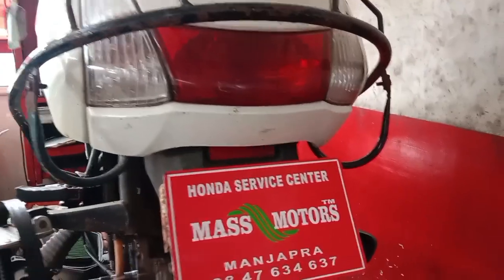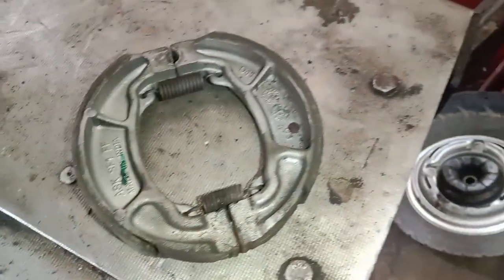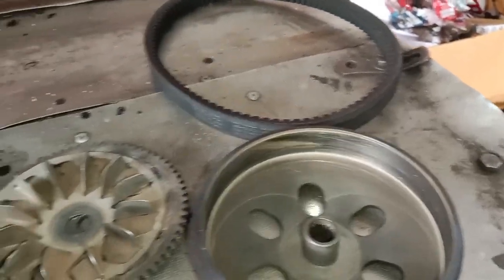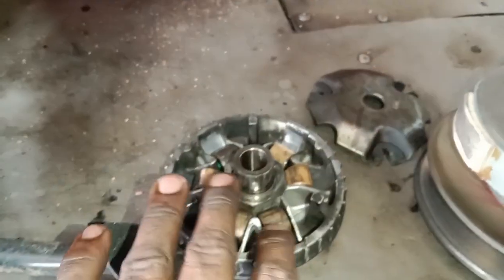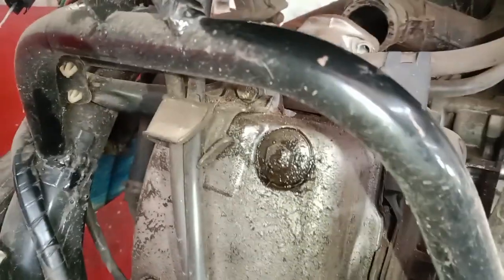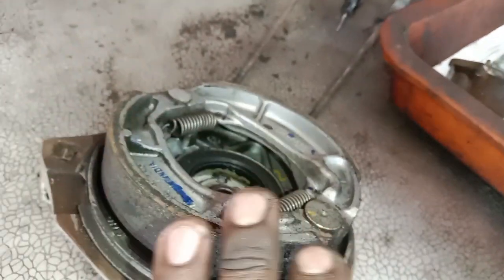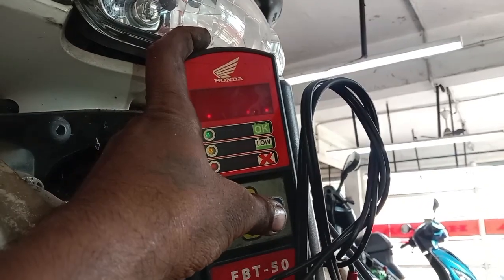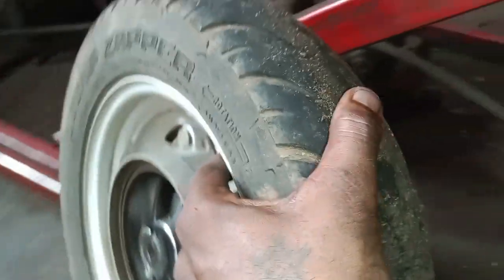Activa General service (JOB card number 10224/DBJ6778) June 18,2024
ജനറൽ സർവ്വീസിന് ചെയ്യുന്ന
വർക്കുകൾ

1,Road Test/Test drive
2, Winker check /bulb/switch/Buzzer
3,Horn check/turning
4,Head light check/switch/bulb
5,Dimmer switch check
6,Brake switch check/FR&RR
7,Tail bulb check/park bulb check
8, Speedo metre bulb check
9, Front brake check and cam greecing
10,Front Link bush check & greecing
11,Front wheele bearing check
12,Front Tyre check/Air pressure check
13, Rear Tyre check/Air pressure check
14,Rear wheele bearing check
15, Rear brake check and cam greecing
16, Brake cabil check Fr and RR
17, axiletor cabil chek and play adjust
18,Chok cabil chek
19, Speedo metre check/cabil check
20,Fuel metre check
21,Air filter check and cleaning
22, Spark plug check and replace
23,Secondery filter check and replace
24,Fuil line check
25, carburettor check and turning
26,Kicker greecing
27,Auto clutch check and greecing
28, Stearing Head check and adjust
29,oil change (optional)
30,Gear oil check and change (optional)
31, Battery check/load test

സാധാരണ നിലയിൽ ഒരു സ്കൂട്ടറിന്റെ സർവ്വീസിൽ വന്നേക്കാവുന്ന എല്ലാവർക്കും ഇതിൽ  ഉൾപ്പെടുത്തിയിട്ടുണ്ട്
       ജനറൽ സർവീസിൽ ക്ലച്ച് ഓവറോളിംങ്ങ് ഫ്രണ്ട് ലിങ്ക് ബുഷ് ഗ്രീസിംങ്ങ് എന്നിവ കൂടി ചെയ്യുന്നതിനാൽ ആണ് മേൽ പറഞ്ഞതുക വരുന്നത്. നിലവിൽ ഈ വർക്കുകൾക്ക് എല്ലാം വേറെ വേറെ ലേബർ ആണ് ഈടാക്കുന്നത്
       മേൽ പറഞ്ഞതിൽ തന്നെ അഡീഷണൽ പാർട്സുകൾ മറ്റേണ്ടതായി വന്നാൽ മാത്രമാണ് ലേബർ ചാർജിൽ വ്യത്യാസം വരുന്നത്
           വാട്ടർ സർവ്വീസ് ഇതിൽ പെടുന്നതല്ല അത് ഇതിന് പുറമെ വരുന്നവർക്കാണ്,, 🛵

                         mass motors